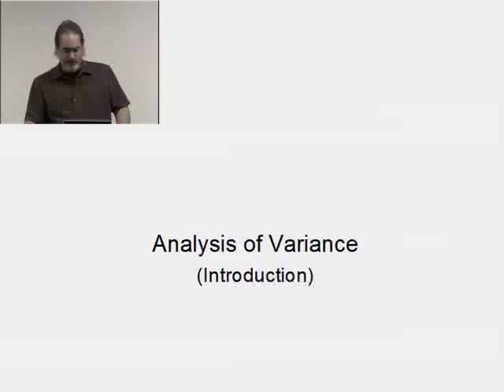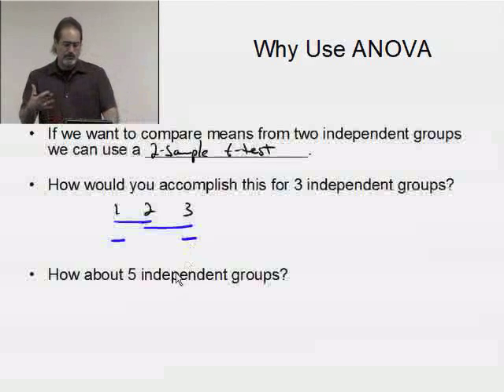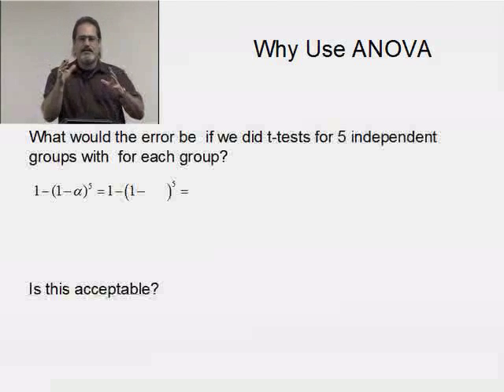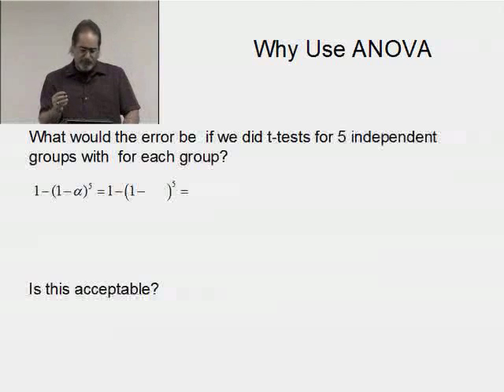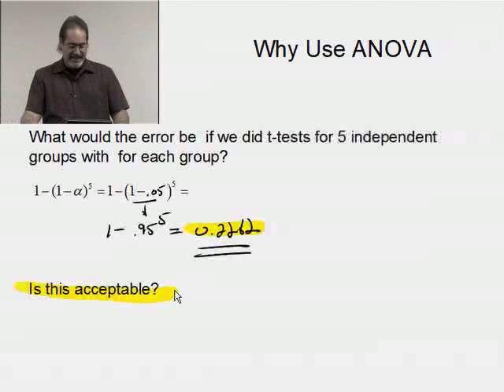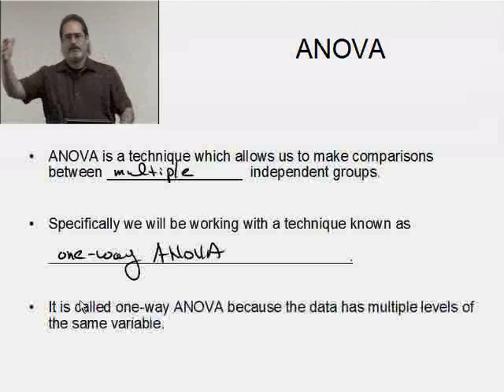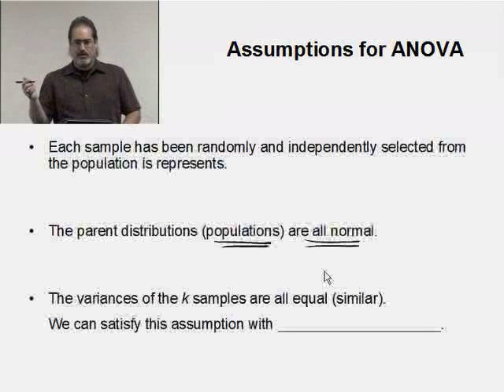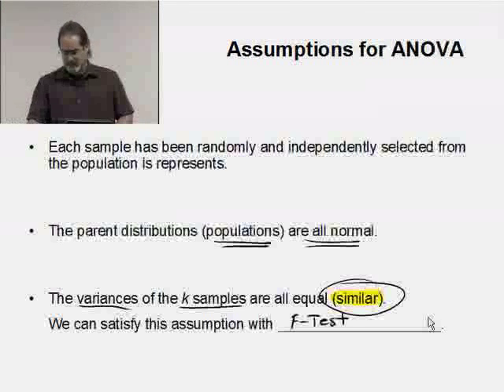Ch14P1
Part 1: Introduction to ANOVA